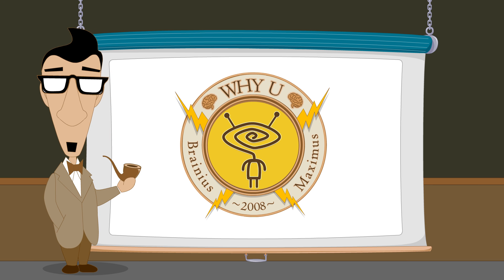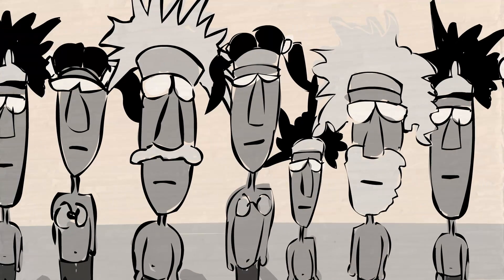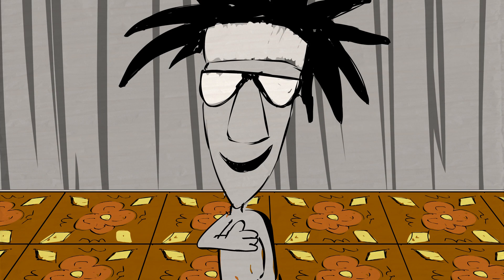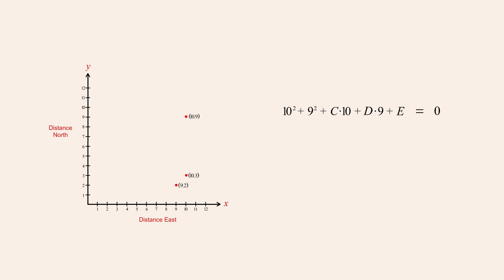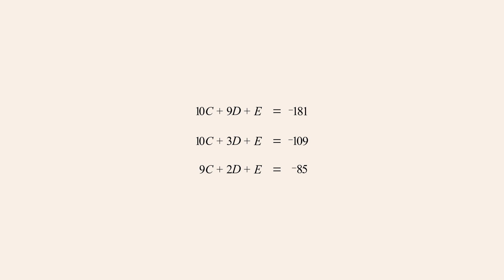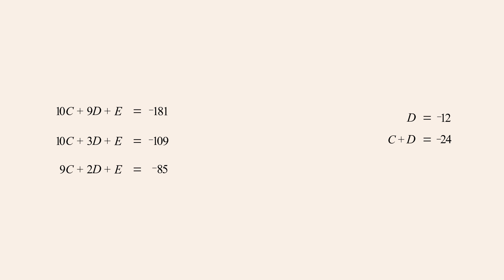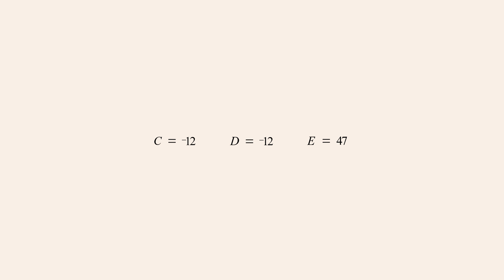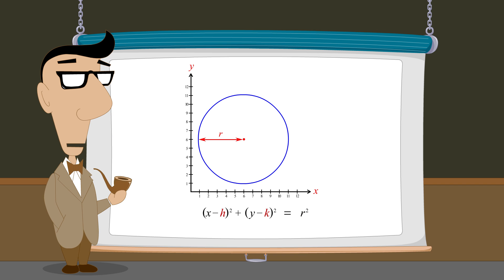Algebra 51 - Three Variable Systems in the Real World - Problem 3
Algebra 49, 50 and 51 present three real-world problems which can be solved using systems of three linear equations in three variables. This chapter shows how the parameters of an equation for a circle can be determined, given three points which satisfy the equation.